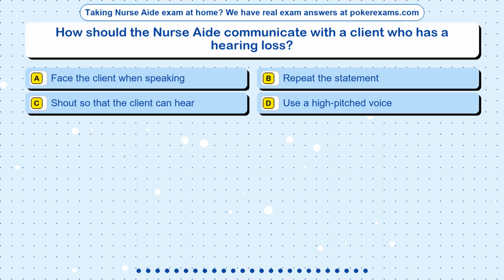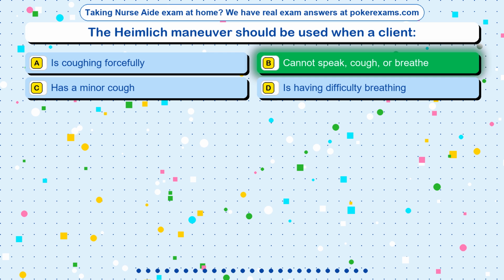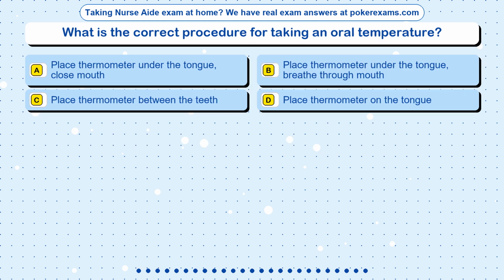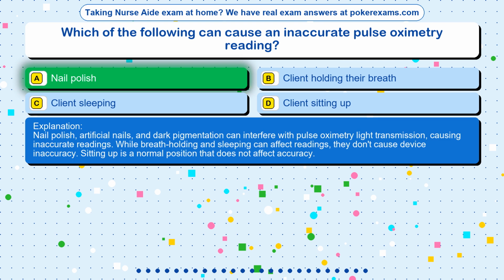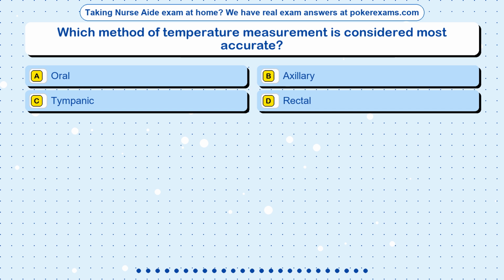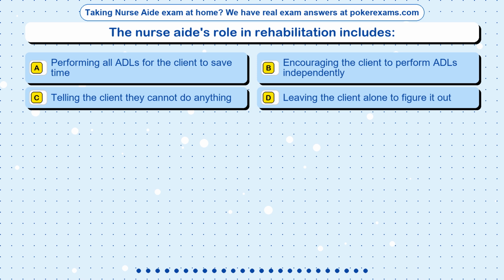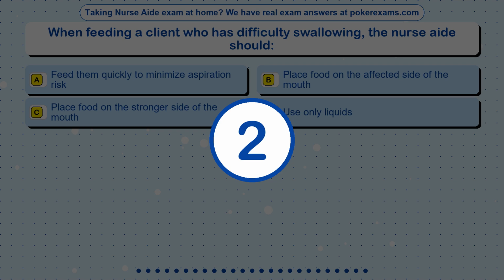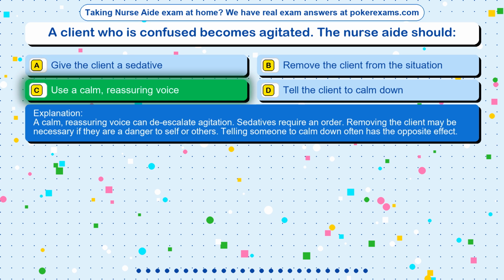Nurse Aide Have Board Exam? 25+ Questions Before Test Day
Nurse Aide Have Board Exam is a common question among students preparing to become certified nursing assistants and wanting to understand the exam process with 25+ practice questions for review.

If you are wondering whether a nurse aide has a board exam, this video helps explain the certification testing process while giving you practice questions to prepare. Nurse aide exams usually test important areas such as infection control, resident rights, personal care, communication, safety, vital signs, mobility, nutrition, documentation, and basic nursing assistant responsibilities.

Many students feel nervous before their nurse aide exam because there is a lot of information to remember. The best way to prepare is by practicing questions regularly and understanding why each answer is correct. This Nurse Aide Have Board Exam review is designed to help you build confidence and recognize the safest choices when answering exam-style questions.

For infection control, focus on hand washing, personal protective equipment, standard precautions, gloves, isolation procedures, and preventing the spread of germs. Many nurse aide questions test what action should happen before and after resident care. Always think about protecting the resident and maintaining a safe healthcare environment.

Resident rights are another important part of nurse aide exam preparation. Review privacy, dignity, confidentiality, independence, informed choices, refusal of care, and reporting abuse or neglect. A good nurse aide respects every resident while providing safe and professional care.

For daily care skills, review bathing, dressing, grooming, oral care, toileting, feeding, skin care, and repositioning. Practice questions may ask about the correct order of steps, how to protect privacy, or what changes should be reported to the nurse.

Vital signs are also commonly tested. Review temperature, pulse, respirations, blood pressure, oxygen levels, and pain reporting. A nurse aide should know when a resident’s condition changes and when to report concerns such as breathing difficulty, chest pain, confusion, fever, falls, or unusual behavior.

For mobility and safety, study transfers, wheelchairs, walkers, gait belts, body mechanics, fall prevention, and safe positioning. Many nurse aide exam questions focus on preventing injuries and choosing the safest action first.

Communication skills are essential for nurse aides. If a resident is upset, confused, afraid, or frustrated, the correct response is usually calm, respectful, and supportive. Listening carefully and showing patience helps create trust between the nurse aide and resident.

Nutrition and hydration questions may include feeding assistance, special diets, swallowing problems, and reporting changes in appetite or fluid intake. Always follow the care plan and report concerns to the nurse.

Emergency and safety topics may include choking, fire safety, falls, seizures, bleeding, call lights, and when to request help. Understanding your role and knowing when to report a problem is a key part of nurse aide preparation.

Documentation and scope of practice are also important. Nurse aides provide basic care, observe residents, document accurately, and report changes. They should not diagnose conditions or perform tasks outside their training.

Use this Nurse Aide Have Board Exam review as part of your study routine. Pause after each question, choose your answer, and review the explanation. Consistent practice can help you feel more prepared and confident before your certification exam.

Comment your exam date below so we can wish you good luck.